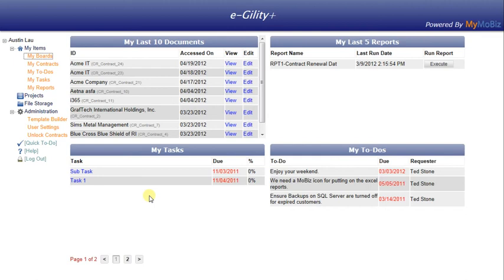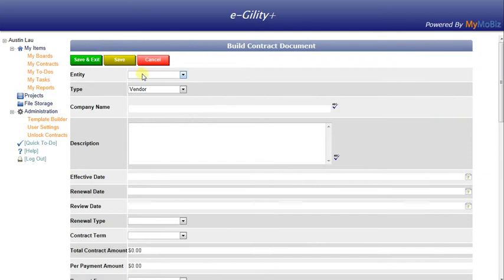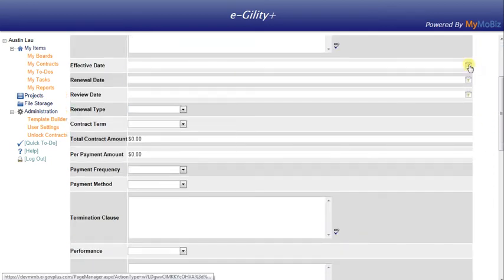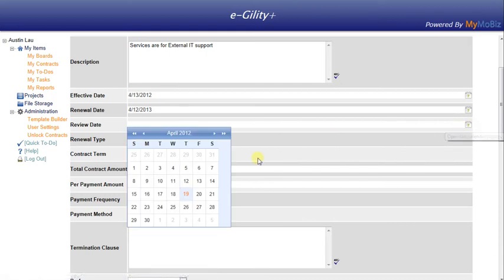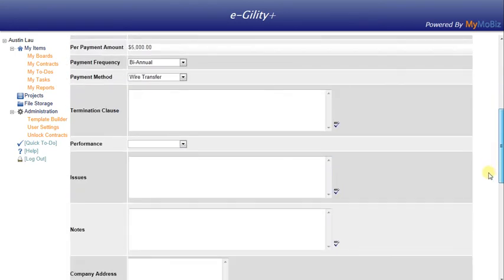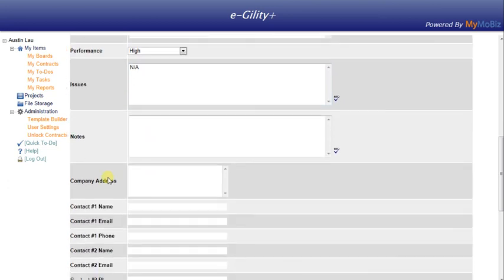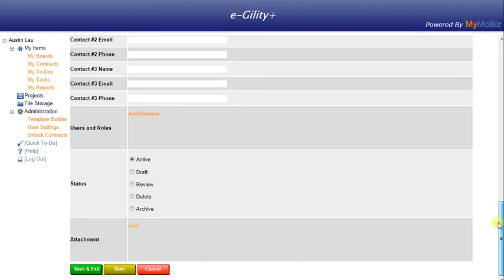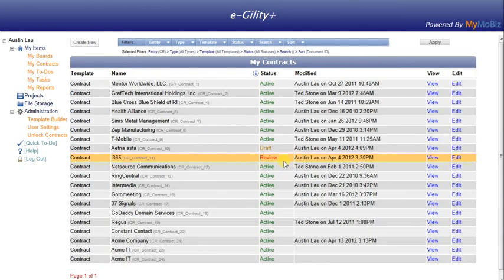Create a New Contract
Creating a new contract in MyMoBiz